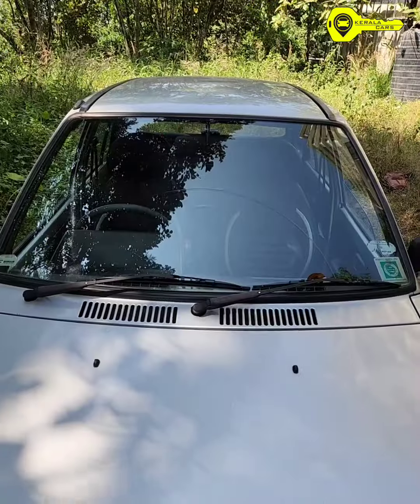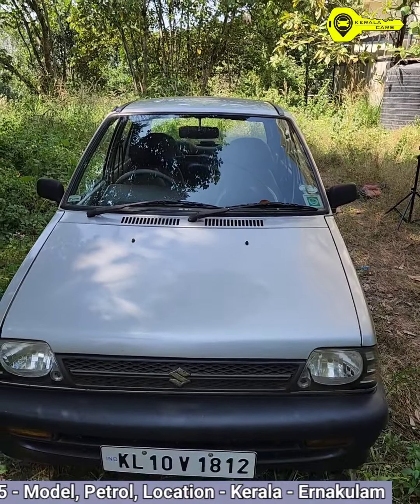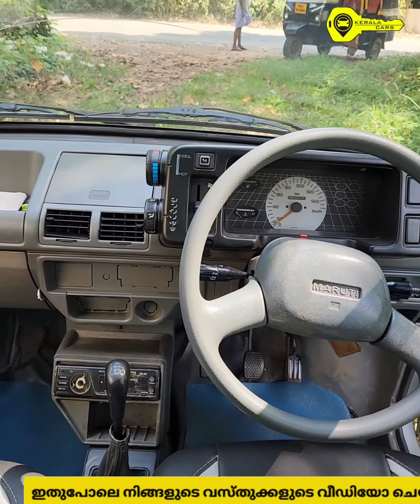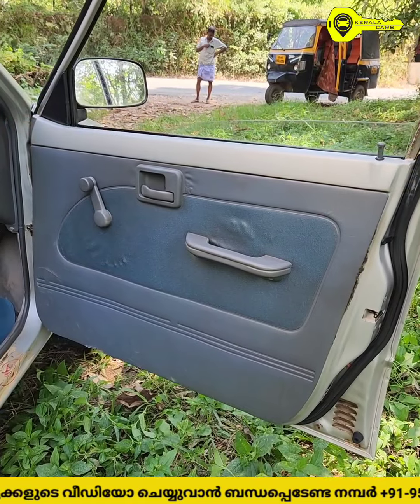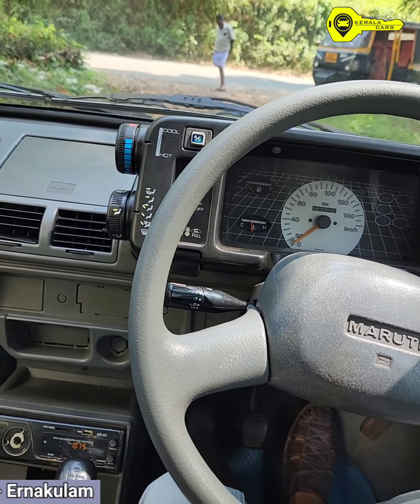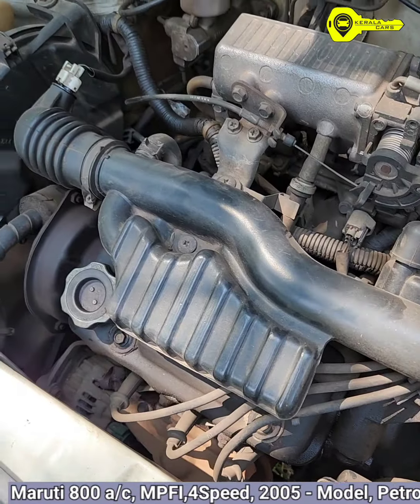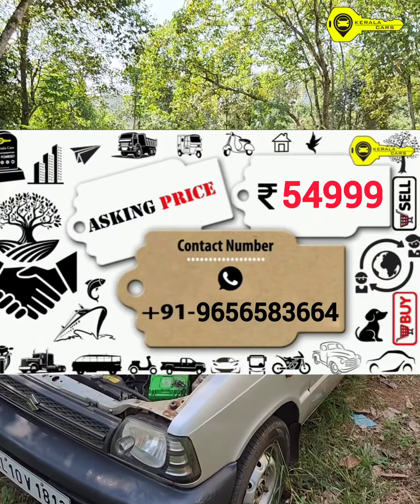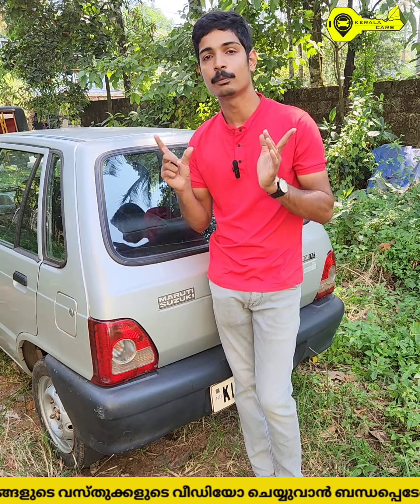ഒരു തകർപ്പൻ 💢Maruti 800 💢 a/c, Mpfi, 2005 - Model, Petrol വാഹനം ഇപ്പോൾ SOLD OUT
kerala cars

ചെയ്ത് bell button അമർത്തുക.

SLLD OUT

Sold out

ഇത് പോലെ നിങ്ങളുടെ വാഹനത്തിന്റ വിഡിയോ ചെയ്യാൻ വിളിക്കണ്ട നമ്പർ -
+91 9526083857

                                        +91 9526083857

 @Kerala Cars

Query Solved

kerala cars
kerala used cars
used cars in kerala
kerala
used Cars
cars
used Cars dealers in kerala
top ten used cars dealers in kerala
second hand Cars dealer in kerala
pre owned cars in kerala
kerala best used cars dealers
low price used cars in kerala
Maruti suzuki 800 a/c
Maruti 800
Used Maruti suzuki in kerala
Modified 800
800
Maruti Suzuki 800